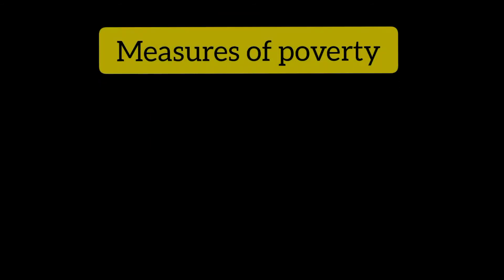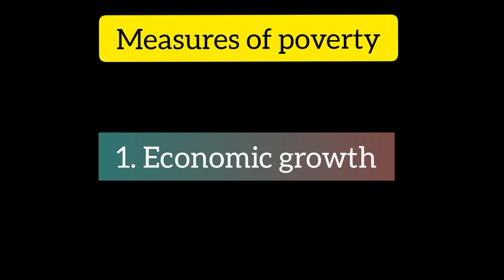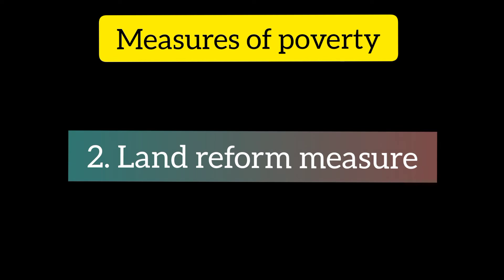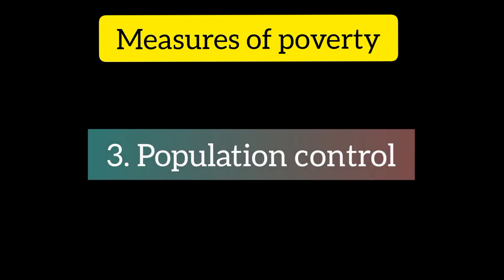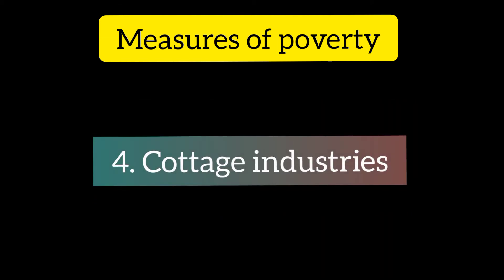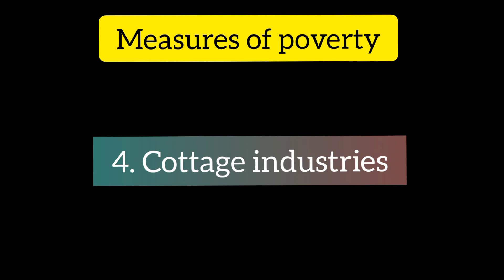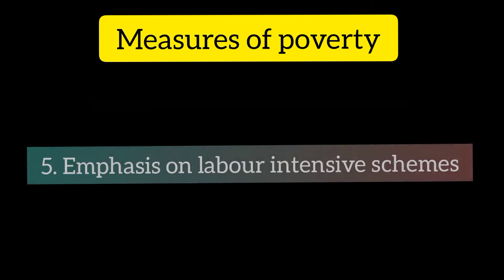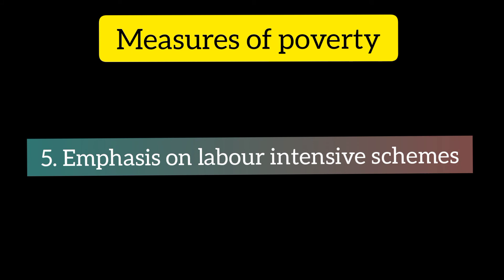Measures of poverty.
Learn with us short and basic information about a particular topic. We will provide you videos on the topic suggested by you all.
This video is created by- Nibedita Debnath.

Thanks
regards
Nibedita Debnath & Tanushree Das.😘